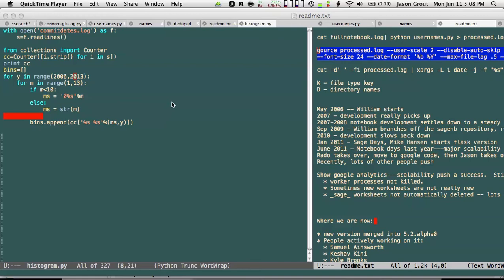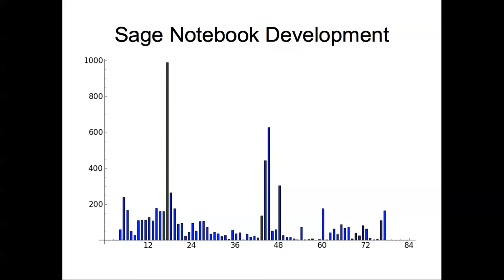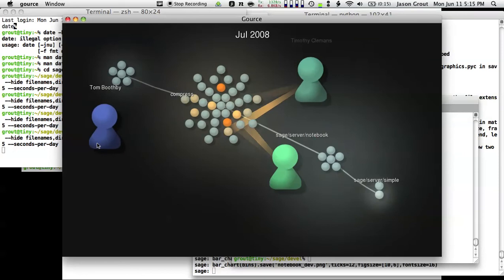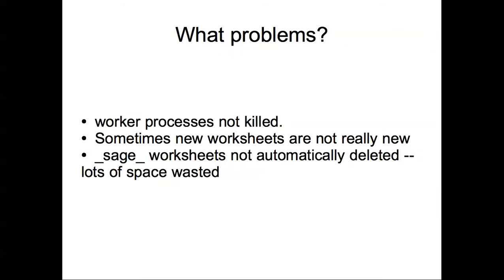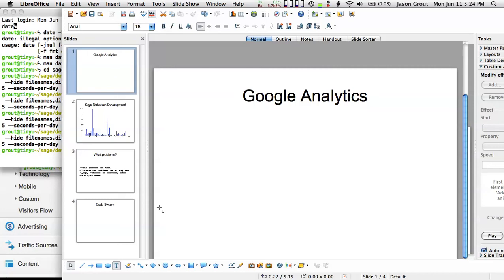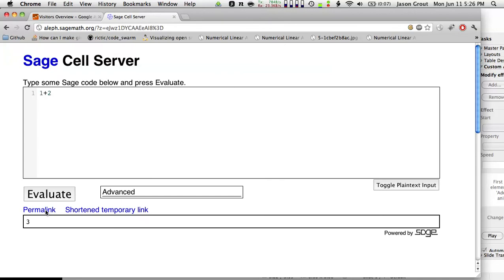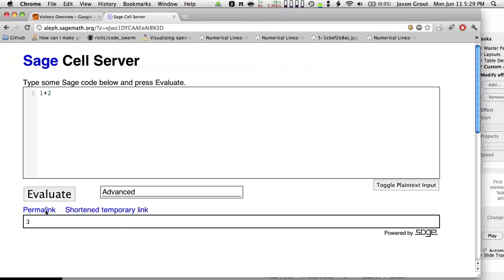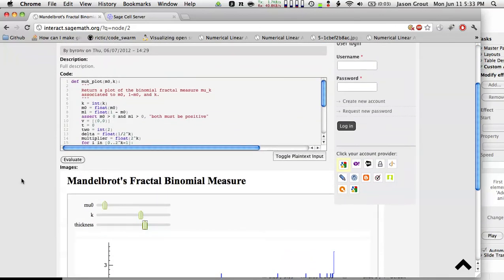Sage Days 41: State of the Notebook-screen recording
This is the screen recording version of the State of the Notebook address.